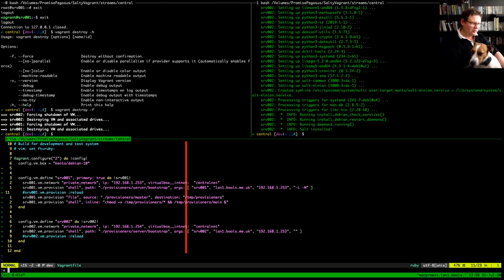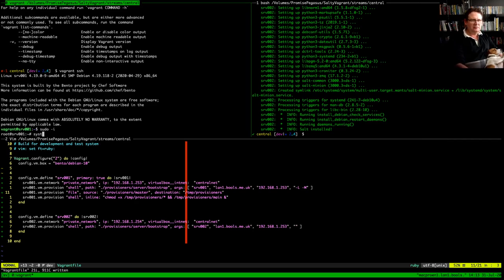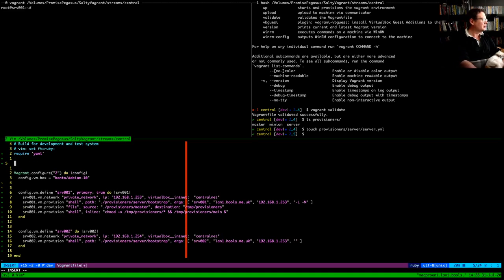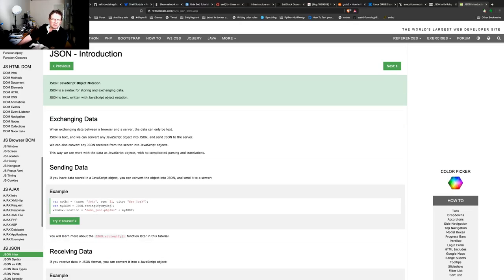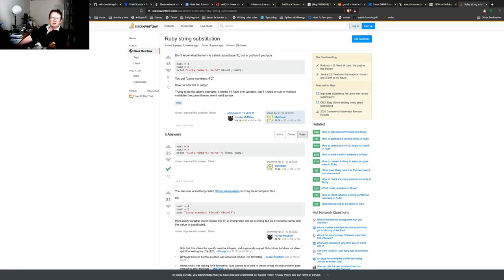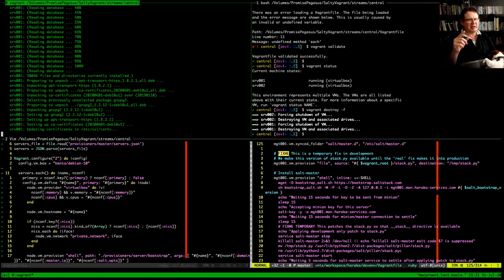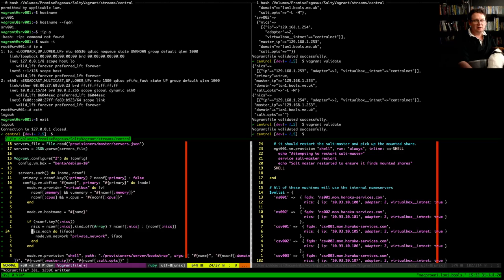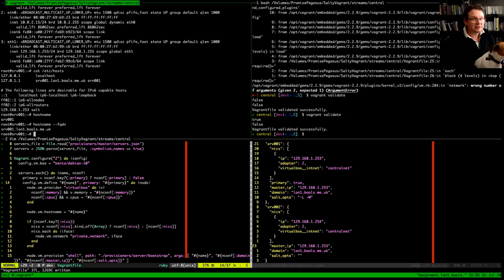Devops from scratch #5.1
In which we get rid of the redundant reboots and get things working more smoothly. Then we make the who thing more data driven, showing how a little Ruby pixie dust can make everything much more flexible in the long run.